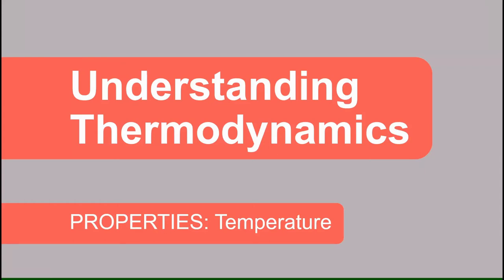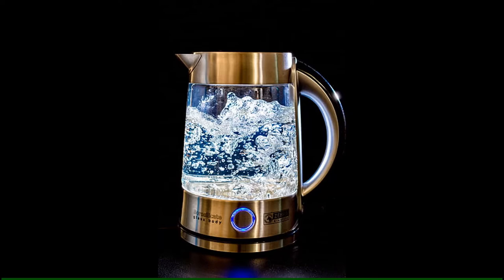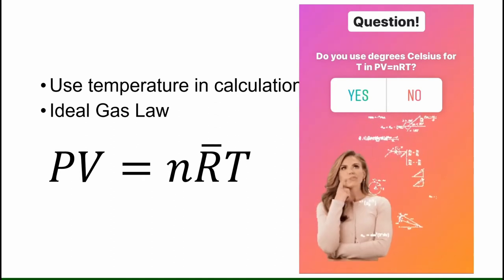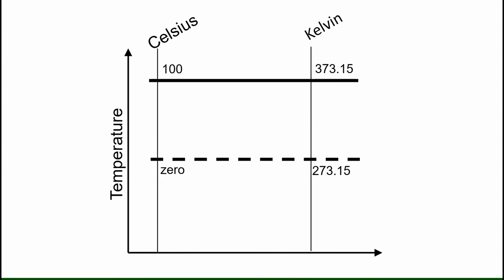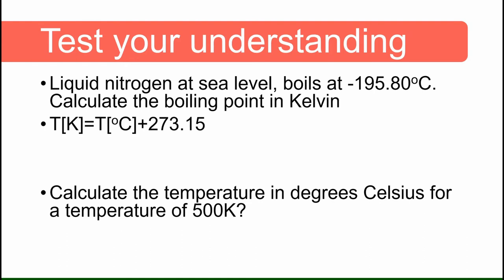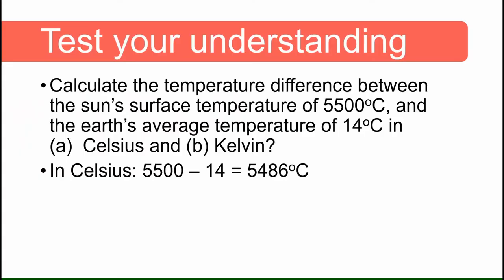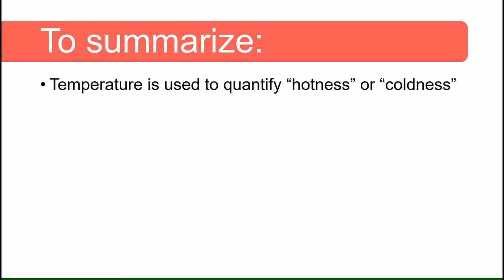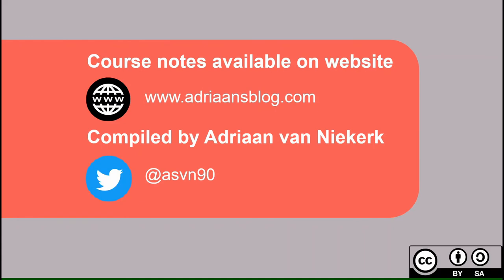Mechanical Engineering Thermodynamics | Temperature and how to use it in thermodynamic calculations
An introduction to the property temperature and how to use it in thermodynamic calculations.

The property temperature is often used in Mechanical Engineering Thermodynamics. Examples include using temperature in the Ideal Gas Law. It is also important to use the correct unit for temperature when using it in different thermodynamic calculations.